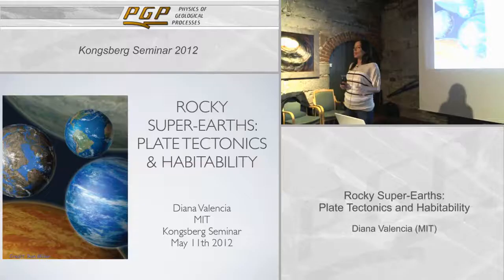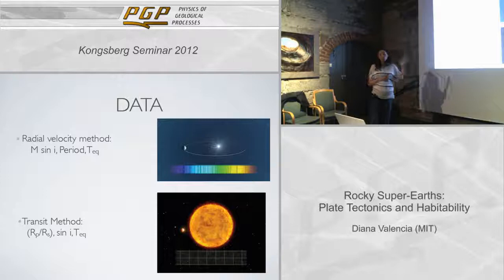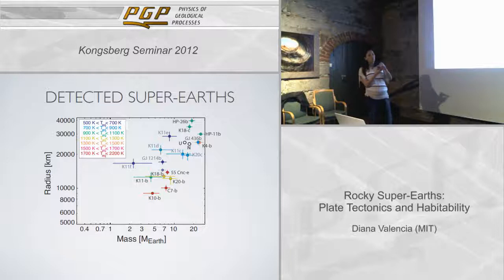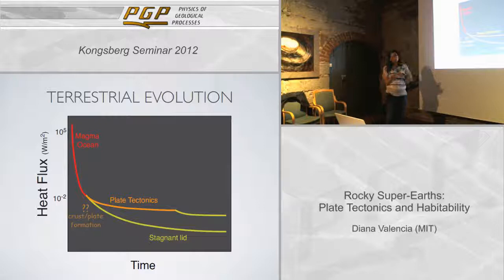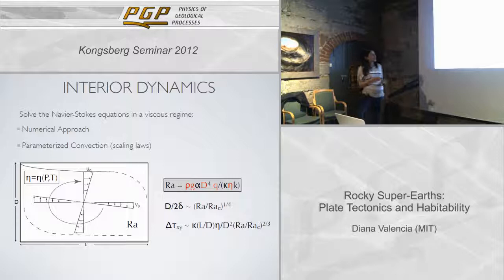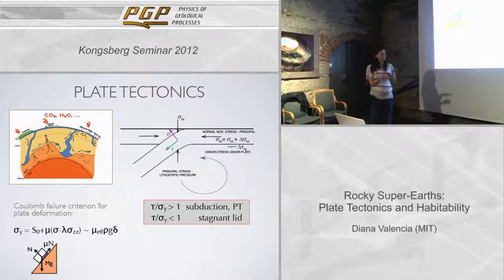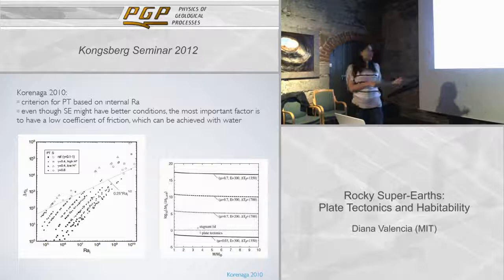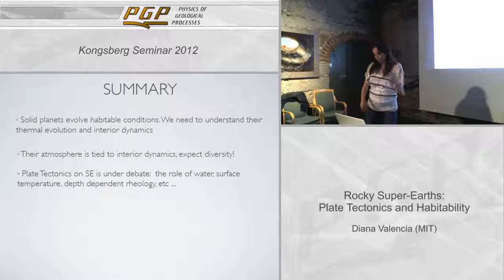Lecture - Rocky Super-Earths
Super-Earths are planets which are larger in size than the Earth but their composition and processes can differ from the Earth considerably.
Diana Valencia (Massachusetts Institute of Technology) reviews different models of plate tectonics on rocky super-Earths.